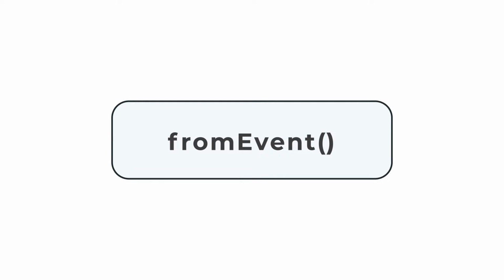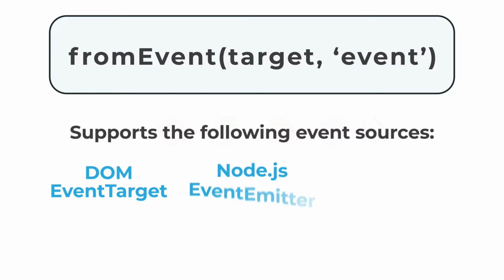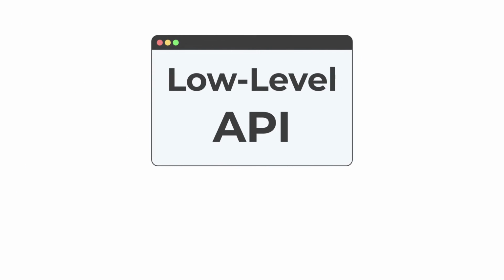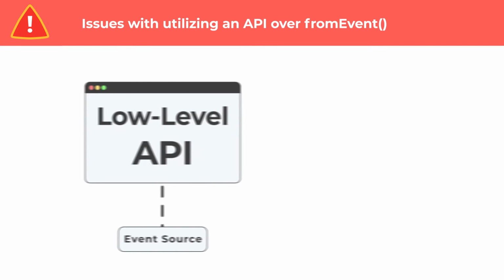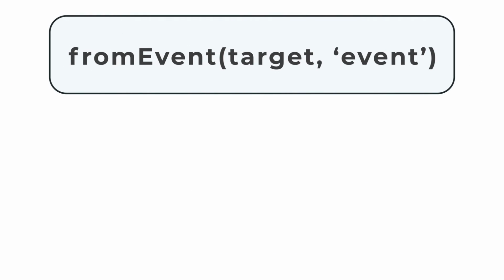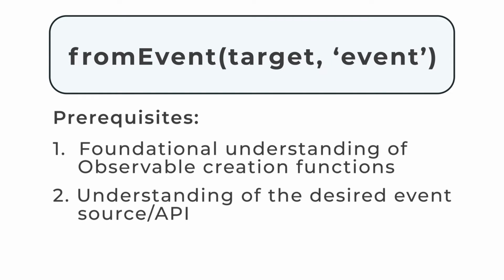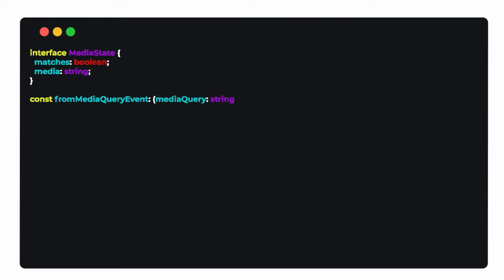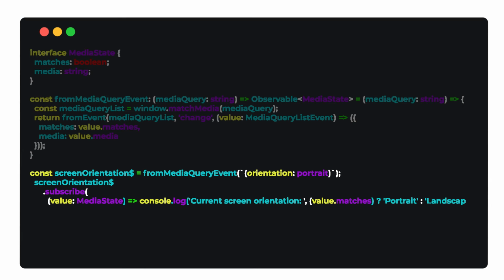RxJS Tutorial: fromEvent() - Create Reactive Event Streams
Senior Enterprise Software Engineer, Austin Kulp shows how to create observable streams from event sources using the RxJS ‘fromEvent()’ creation function. See how ‘fromEvent()’ can help developers reduce code volume and utilize the full functionality of an RxJS event stream.

00:00 - fromEvent(), Lessons in RxJS, Presented by Briebug
00:08 - Austin Kulp, Senior Enterprise Software Engineer at Briebug
00:16 - fromEvent() Marble Diagram
00:29- Supported event types
01:05 - Prerequisites
01:19 - Example of fromEvent()
02:28 - Trouble getting started? Visit our website ( to find out how you can augment your application development

In this video series, experts share lessons and best practices they’ve learned using RxJS in mission critical applications, with the initial videos focusing on ‘Mastering the Operators’.